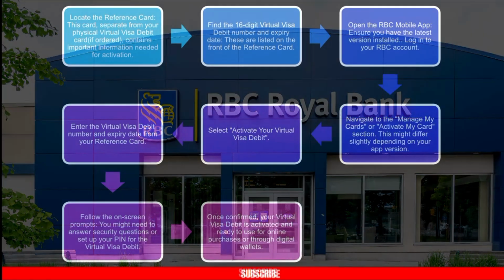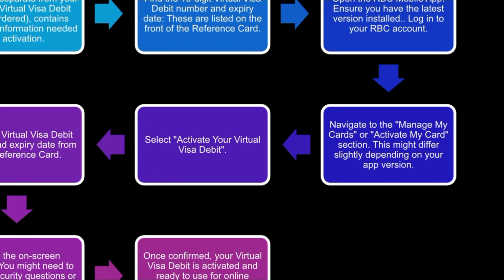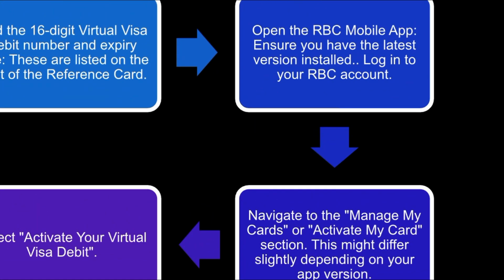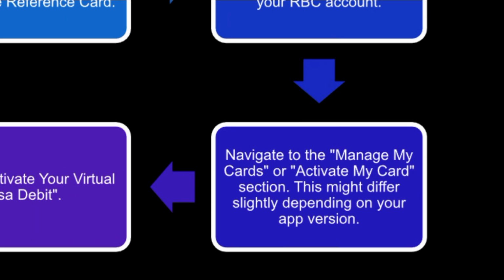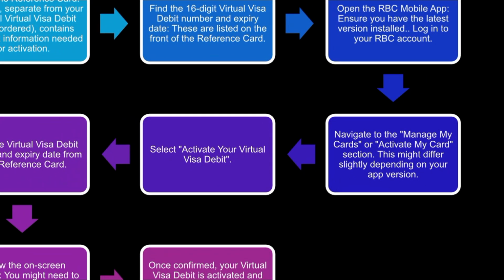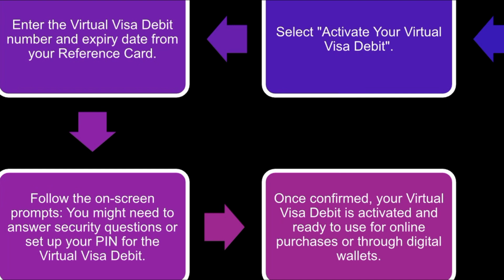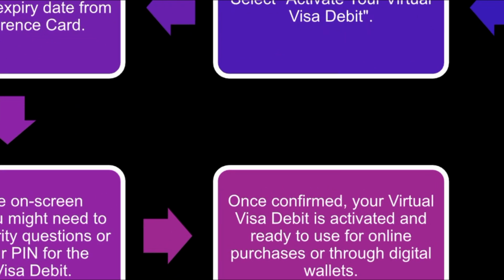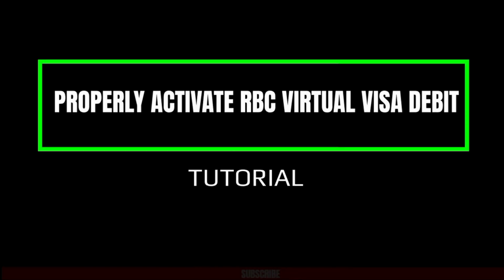How to Properly Activate RBC Virtual Visa Debit | Activate RBC Virtual Visa Debit Card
Learn how to properly activate your RBC Virtual Visa Debit card using the RBC mobile app in this quick, step-by-step tutorial. We cover exactly how to find your virtual card reference details, navigate the mobile app, enter your 16-digit card number, and complete the activation process safely so you can start making secure online purchases and using digital wallets.

⏱️ TIMESTAMPS:
00:00 - Introduction to RBC Virtual Visa Debit Activation
00:08 - Step 1: Locate Your Reference Card & Card Details
00:30 - Step 2: Open and Log Into the RBC Mobile App
00:38 - Step 3: Navigate to Manage My Cards & Activate Card
00:52 - Step 4: Enter Virtual Visa Debit Number and Expiry Date
00:59 - Step 5: Follow On-Screen Prompts & Complete Activation
01:13 - Outro: Card Ready for Online Purchases & Digital Wallets